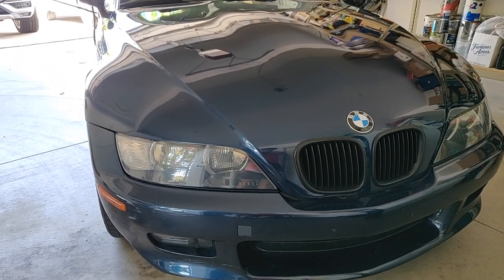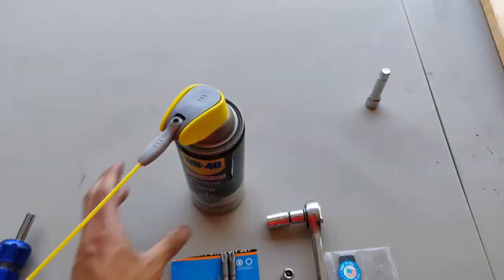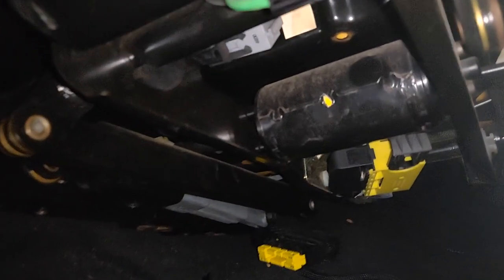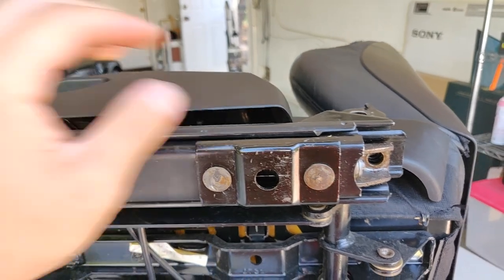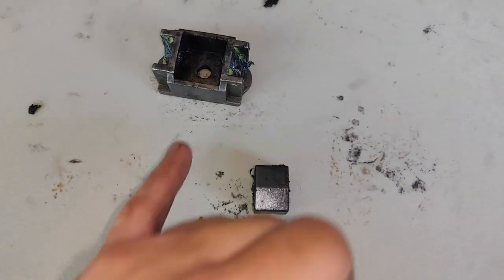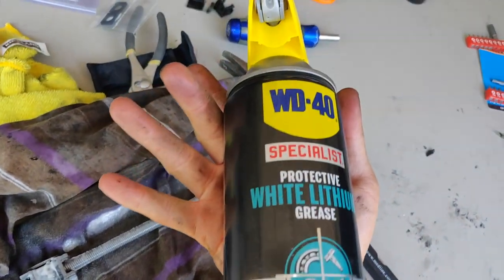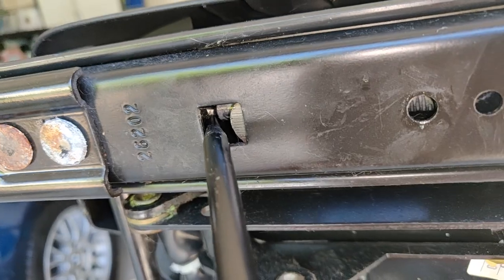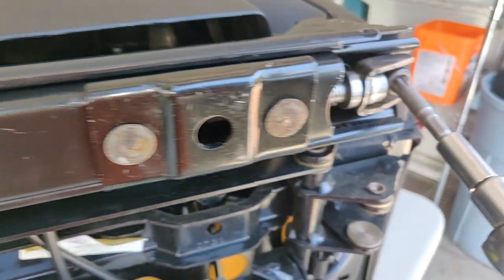How to Fix BMW Z3 Rocking Sliding Seat in Under Five Minutes Bushing Rails Bushes Replace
I couldn't find any short clear videos on this on YouTube so I made one. Hope this helps everyone who needs it!

Things You Need to Do the Job:
Socket Wrench (Optional but very useful)
Seat Bushings (I got mine from X8R on eBay for $10)
16mm Socket (Rear bolts on rail and Seatbelt Bolt)
13mm Ssocket (Front bolts on rail)
T25 Screw (To take off two bolts in center of seat rail)
T50 Screw (To take off main power seating bolt/shaft on rear of rail)
Grease/Lubricant (I used white lithium spray WD40 grease, you can use white slicone grease too)